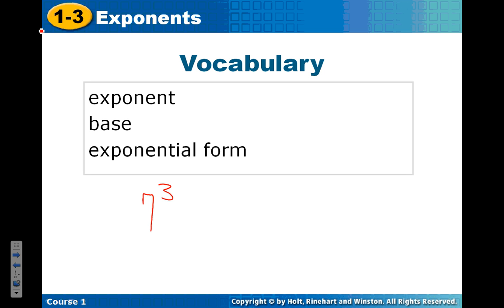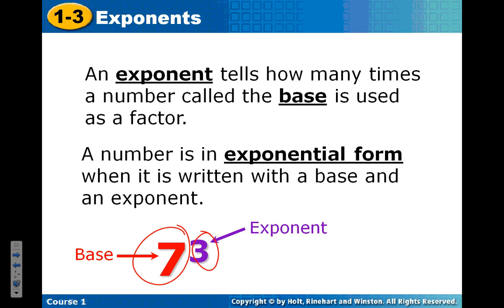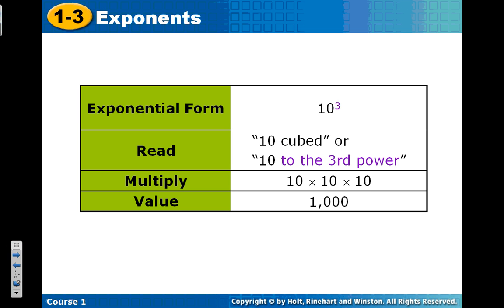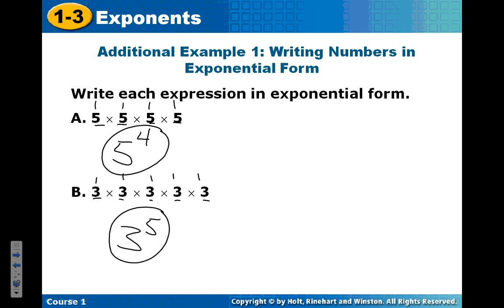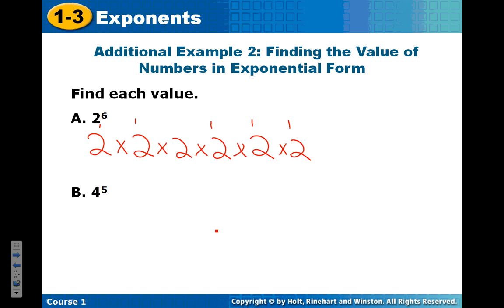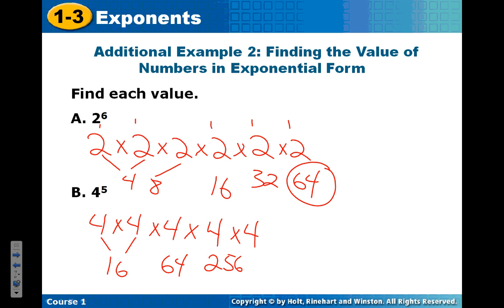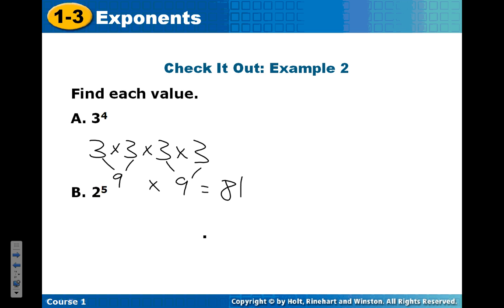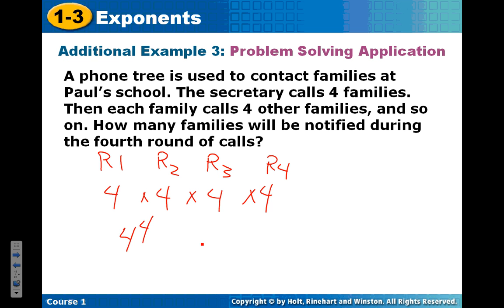Lesson 1 3